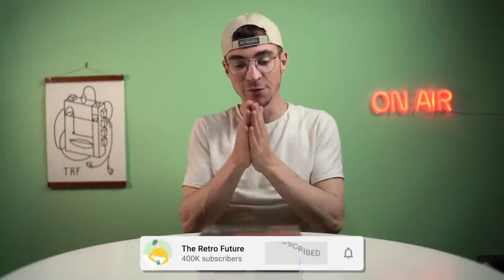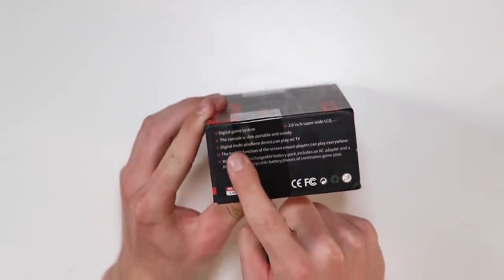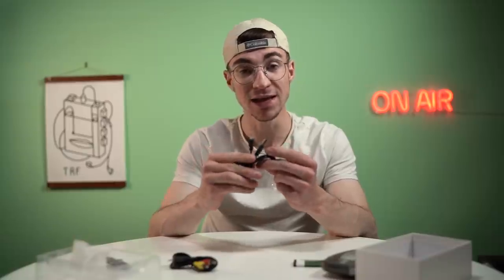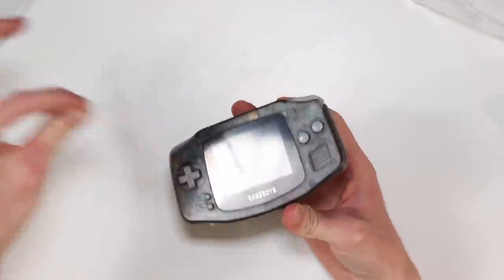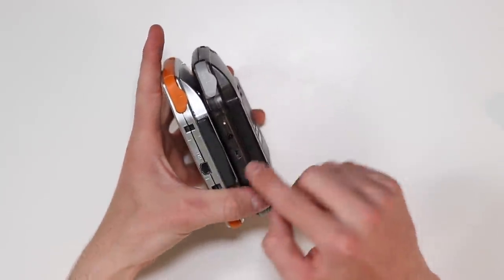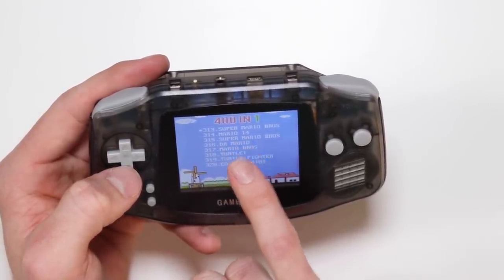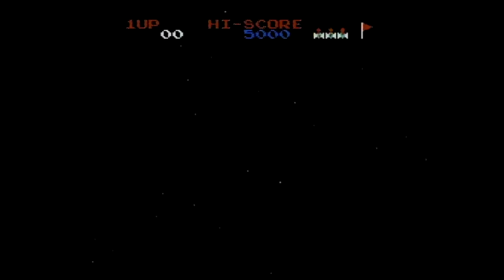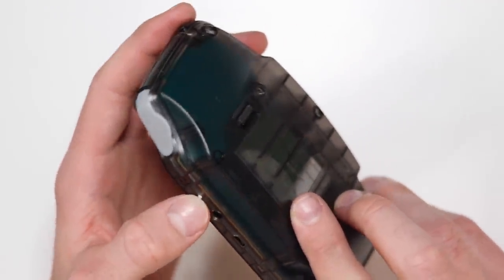Amazon's $5 Fake GameBoy!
$5... Surely this can't be good??? WRONG.

I cannot for the life of me find the link to the US Amazon listing... I searched high and low. If anyone finds it please tweet it to me and I will update description! Sorry and thank you!

JERSEY, UK
JE4 9RF